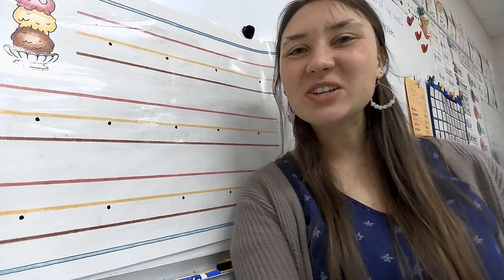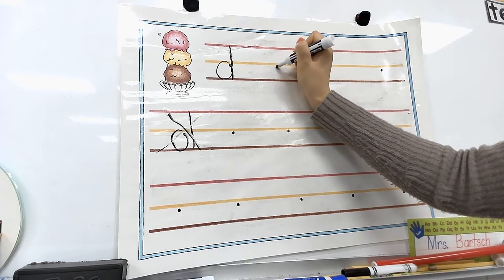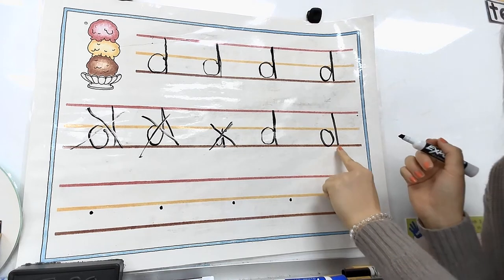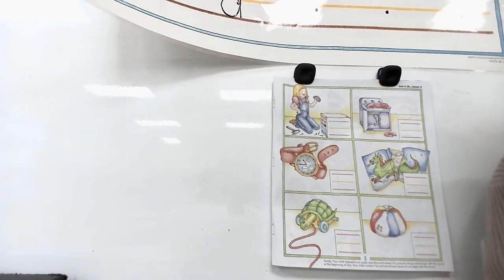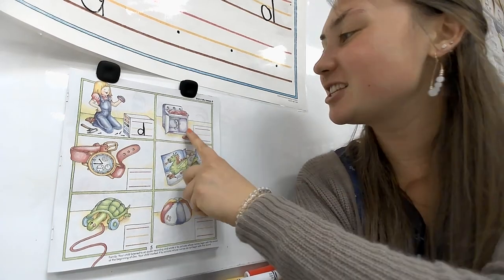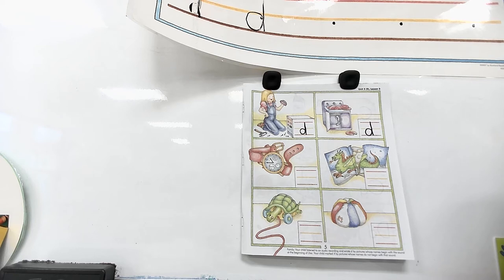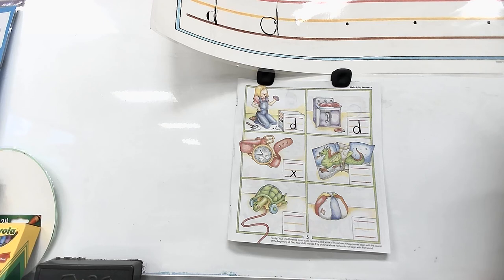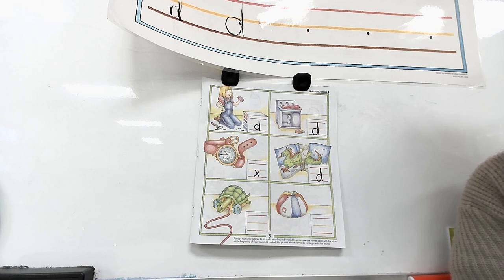11/3/30 Tues. Reading Lesson Part 1